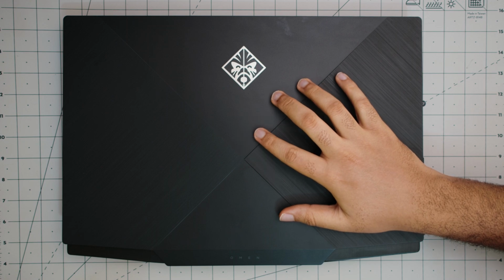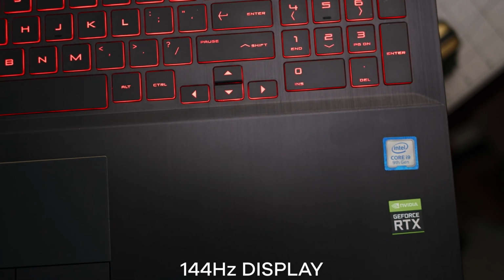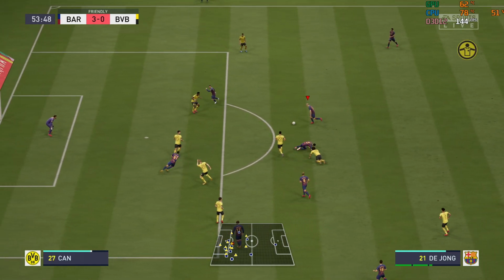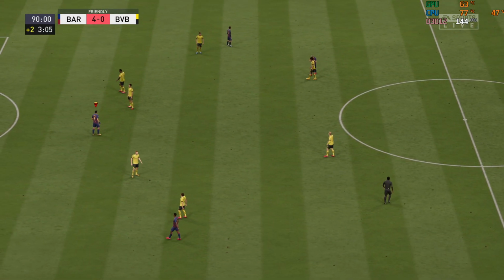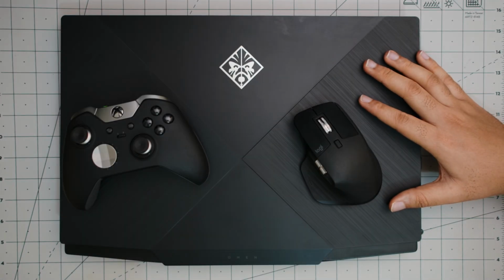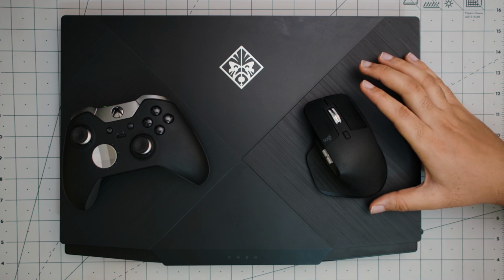HP Omen 17 Gaming Review (I9 9880H, RTX 2080, 144Hz) MAXED OUT!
The HP Omen X 17T has arguably been the best gaming laptop in its class since 2019 and even in 2020. The one in this review boasts of the 9th Gen Intel Core i9-9880H CPU (Ice Lake), 8GB Nvidia RTX 2080 GPU, 32GB RAM and a 144Hz IPS Display. I have had so many requests to make this video and I am glad that I can finally bring this video to you guys.

I don't play games a lot, I mostly use the computer to edit videos on Davinci Resolve Studio. I got my hands on as many games as I could and from my testing, I can tell you for free that this guy is an absolute beast and some of the results may surprise you.

I hope you enjoy watching this video. Thank you all for the support. Cheers! :)

I tried a couple of games on MAXED out settings including...

Timestamps
00:00 - Start
0:05 - Preface
0:48 - Intro
0:58 - FIFA 20
3:21 - APEX LEGENDS
5:09 - FORTNITE
8:07 - PUBG
10:03 - DESTINY 2
10:40 - Conclusion

(Links will open your local Amazon Website)
Model Choices
i9 + RTX 2080 MaxQ + 64GB RAM + 240Hz
i7 + RTX 2080 SUPER
i7 + RTX 2080
i7 + RTX 2070 + 16GB + 512GB SSD
i7 + RTX 2070 + 16GB + 1TB HDD
15 inch + RTX 2080 SUPER
15 inch + Core i9 + RTX 2020 MaxQ

GAMING ACCESSORIES
BEST VALUE Cooling Pads
BEST Keyboards
1. Premium - Razer Huntsman Elite
2. Great Value - Redragon K552
Xbox Elite Controller
Xbox Controller Receiver (For Windows 10)
Logitech Mouse MX Master 3

NOCTUA WIPES

Gaming Review - HP Omen X 17T 2019/2020 Laptop (Intel Core i9 9880H, RTX 2080, 32GB RAM, 144Hz)

Music Credit
Want Amazing Music for your YouTube Videos?

MY GEAR (Links will open your local Amazon Store)
My Camera (BMPCC4K)
Camera Cage
Camera SSD
SSD Holder
Secondary Camera (Lumix GX85)
Camera bag
25mm F1.7 lens
15mm F1.7 wide lens
12-35mm Versatile Lens
World's Best Mouse
Main Microphone
XLR adaptor for BMPCC4K
2nd Mic (Lapel)
Affordable Tripod
Table Mat
My 4K Monitor
My Gaming Monitor
Portable Lights I use
2-in-1 Canon LP-E6 Batteries
Overhead Camera Mount